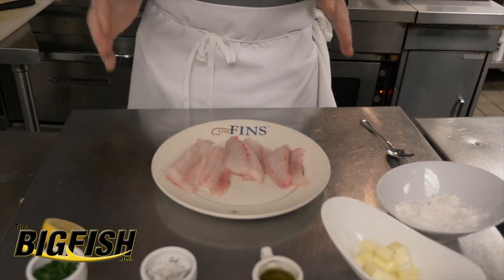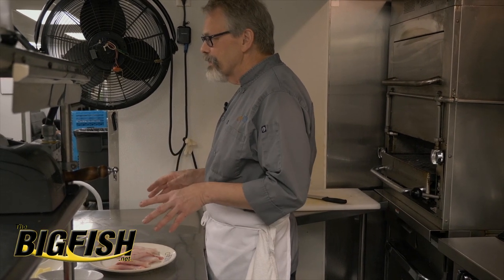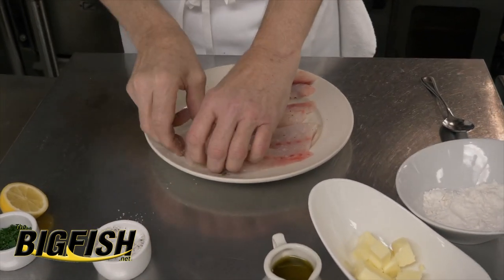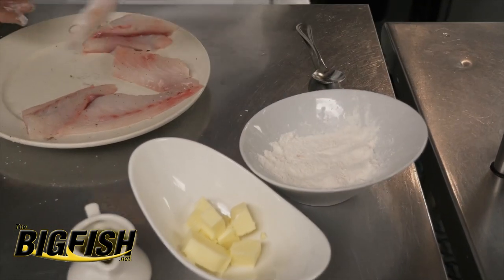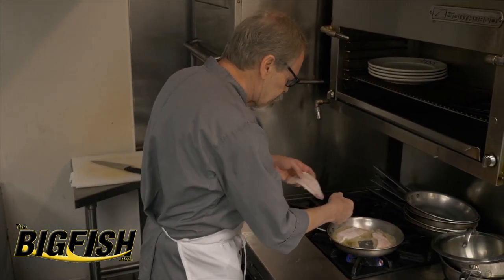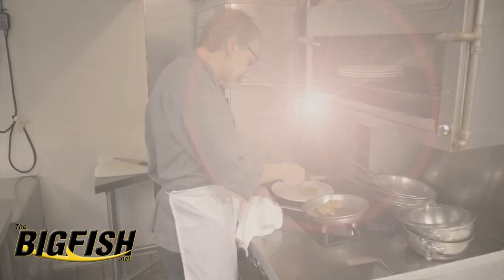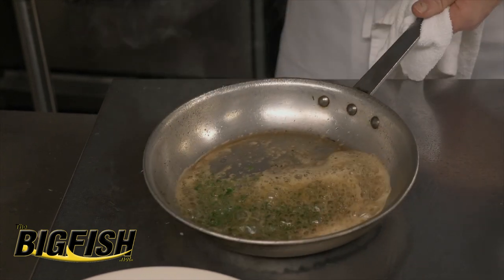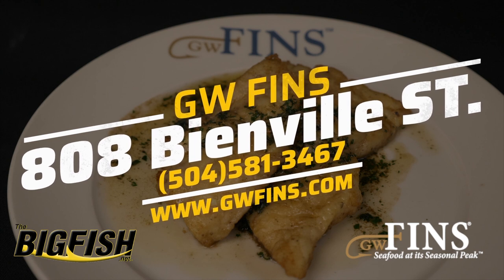KITCHEN: Sheepshead Meuniere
GW Fins has dinner items so fresh, they print a new menu daily.  Give them a call and tell them CT said to give you the best seat in the house.

GW Fins Restaurant
808 Bienville St.  New Orleans, LA 70112